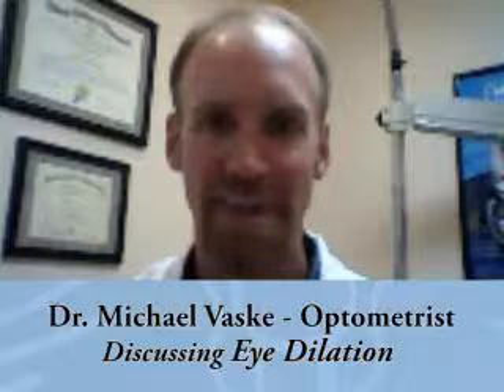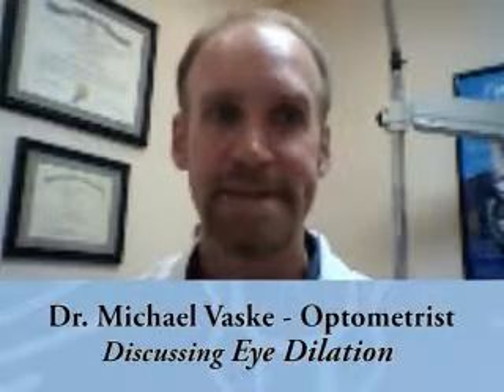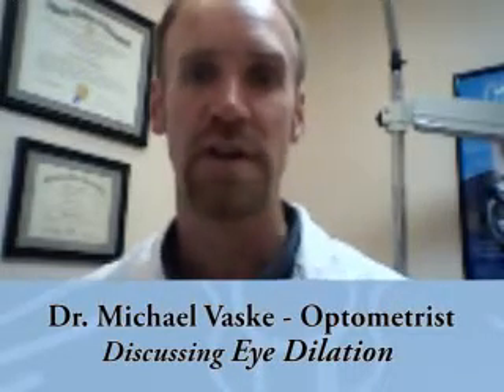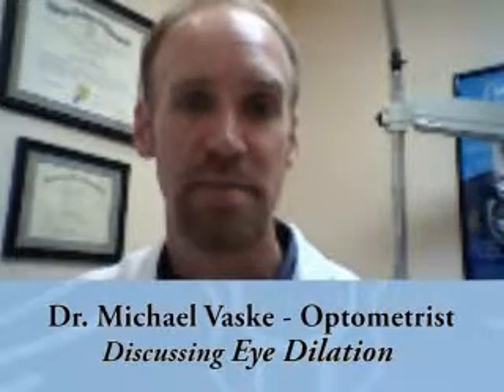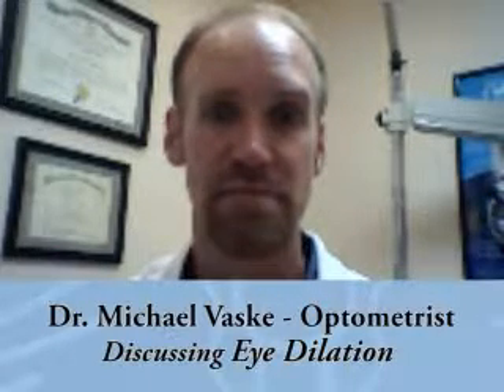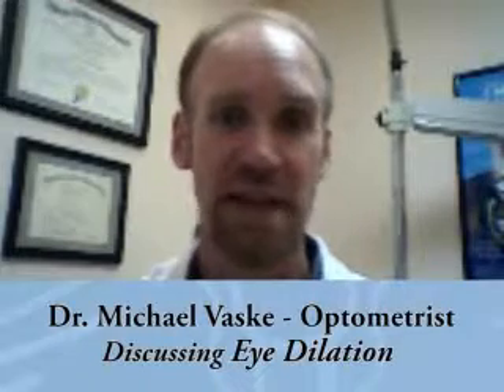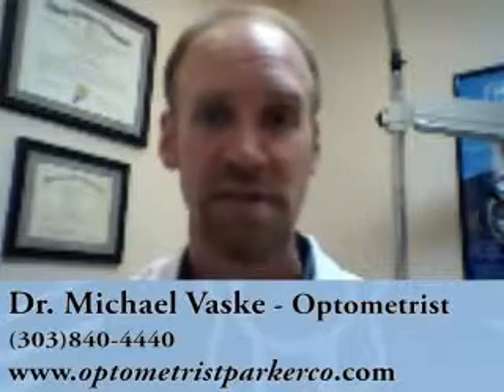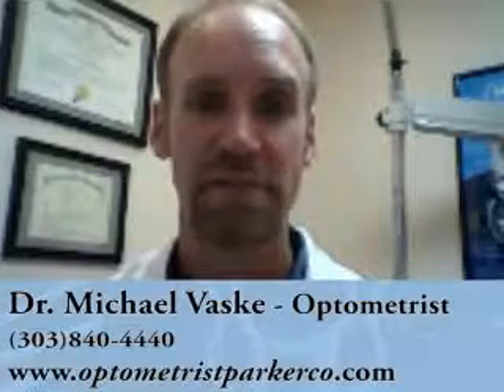Eye Dilation Explained by Dr. Michael Vaske Eye Doctor Parker CO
Dr. Michael Vaske talks about Eye Dilation in this video.
Dr. Vaske goes over the process of eye dilation, and why it's such a beneficial procedure!

Vaske Vision Care/Dr. Michael J. Vaske
11101 S. Parker Rd
Parker, CO 80134